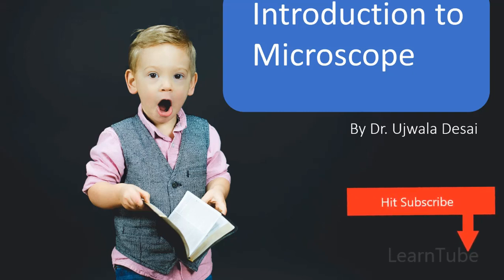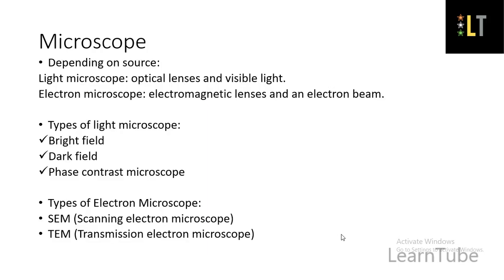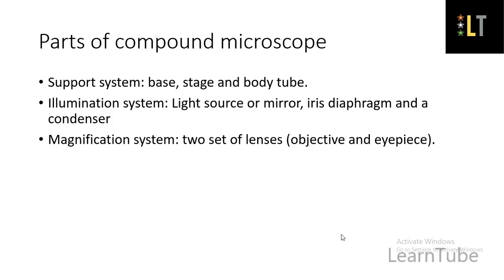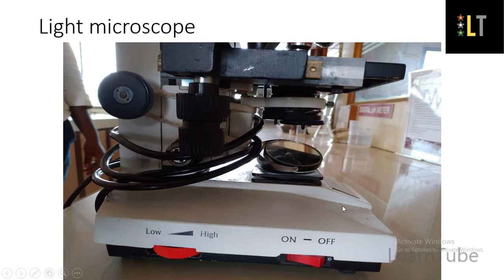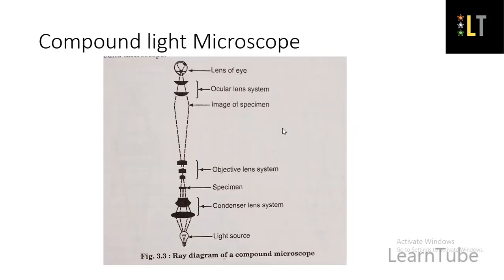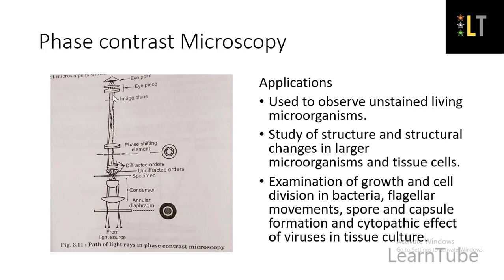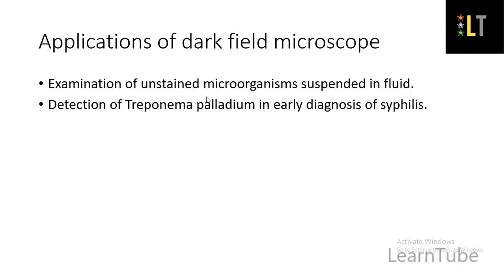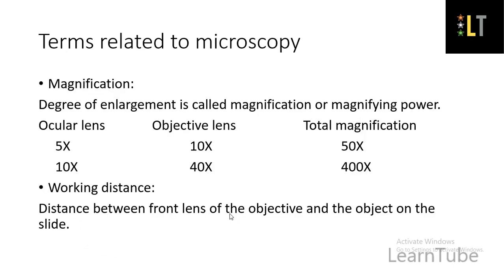Introduction to Microscope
This video is about Introduction to Microscope. This is a short lecture by Dr. Ujwala Desai powered by LearnTube.